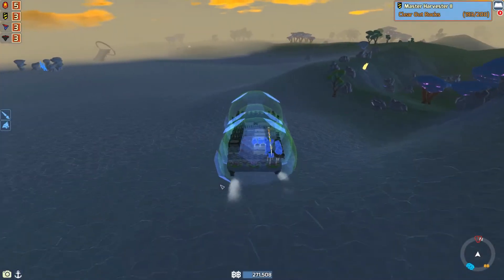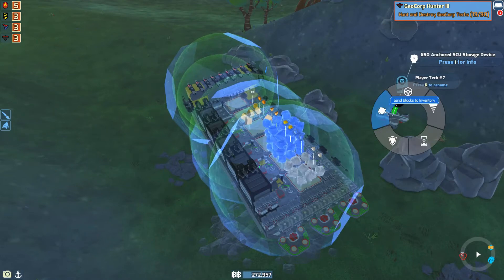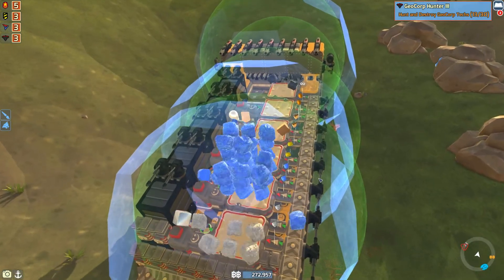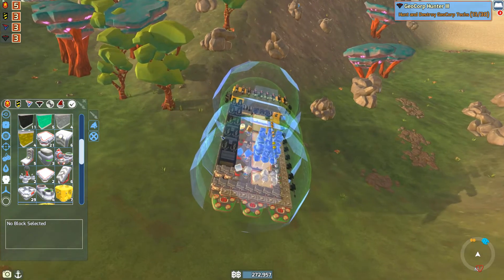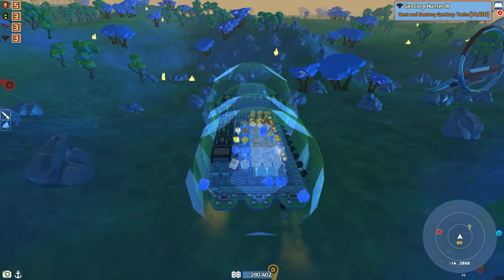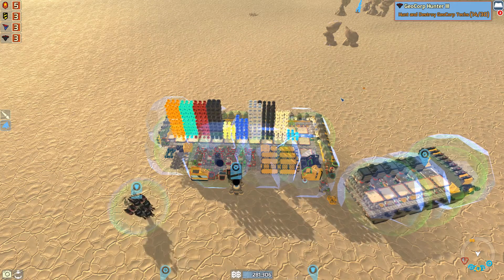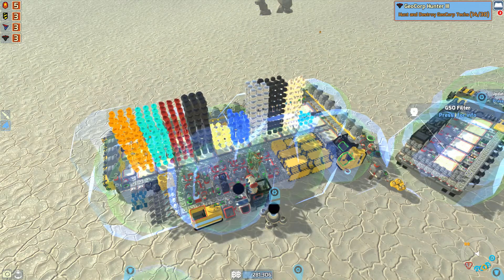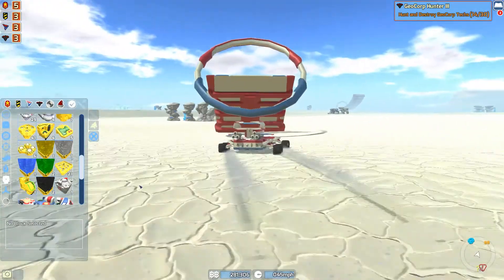VENTURE RAMPS | TerraTech HARVESTER FAIL EP47 (Season 3)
TerraTech VENTURE RAMPS | TerraTech HARVESTER FAIL EP47 (Season 3) - I built a new harvester to which i was hoping would do everything we would need it to do. Well Unfortunately it came up a little short. We also try to complete some of the new venture quests in TerraTech.